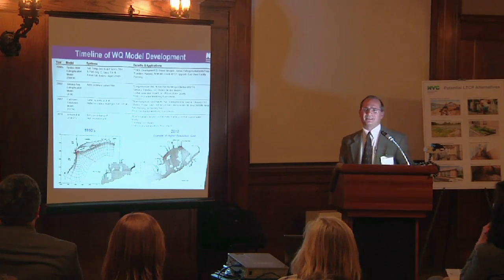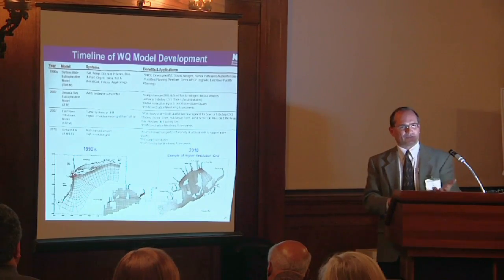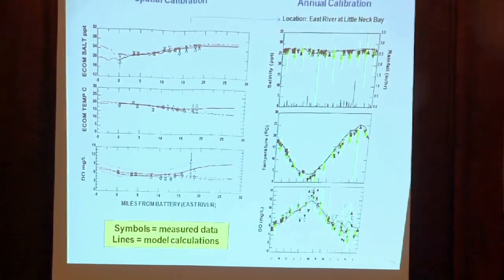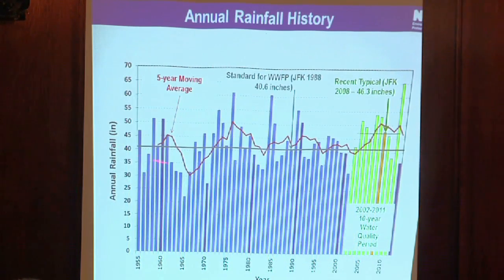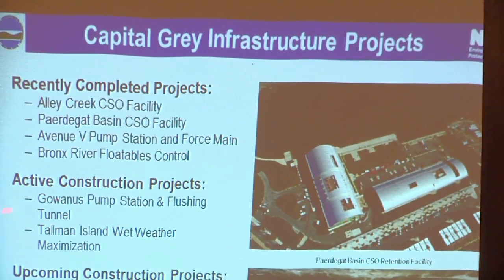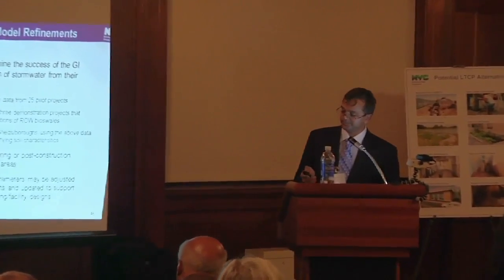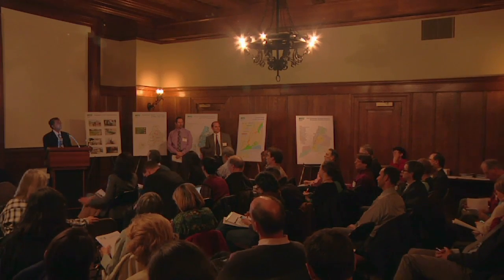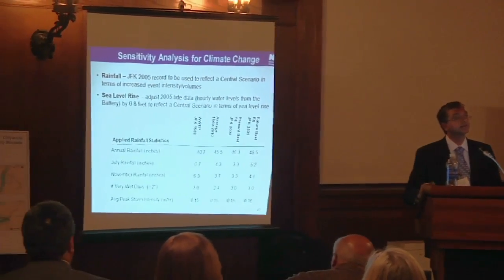LTCP Citywide Modeling Meeting - Part Three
Attendees of the LTCP Citywide Modeling Meeting learned more about the modeling processes that will be used to test potential alternatives identified as part of the LTCP Program.